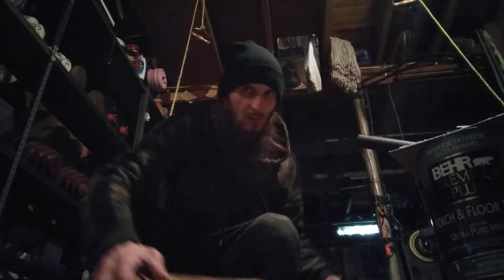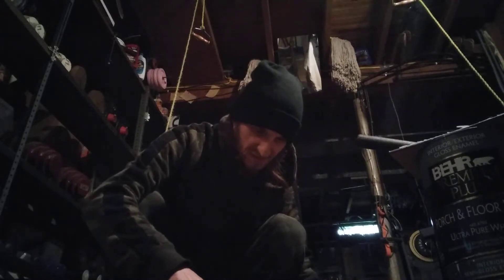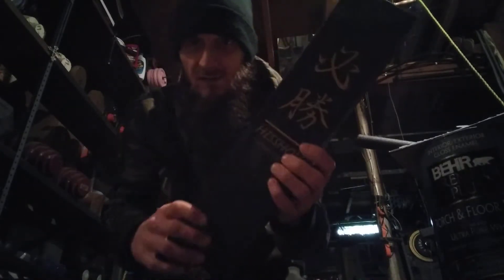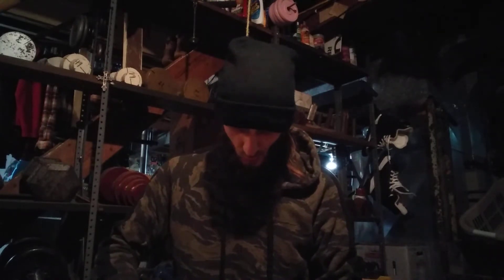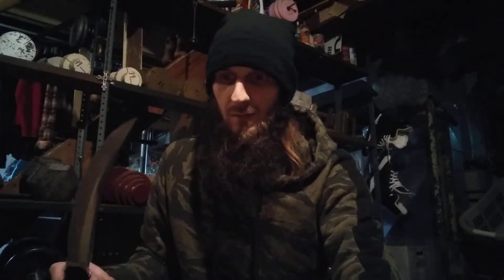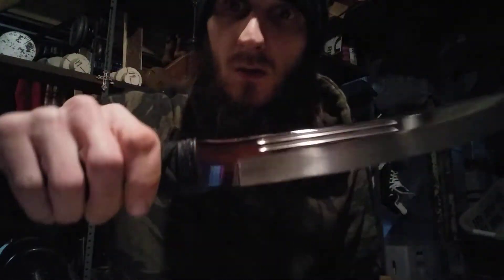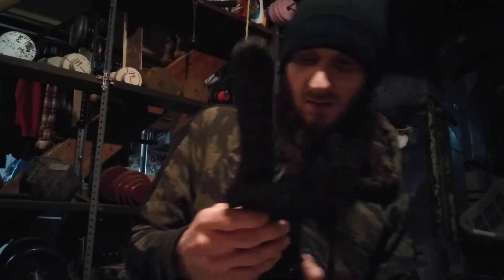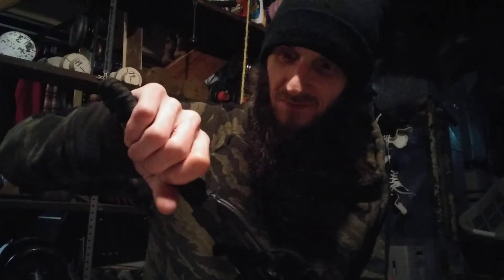Unboxing of a Grail Knife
Fast forward to 3:00 if you want to skip me fighting with the box.